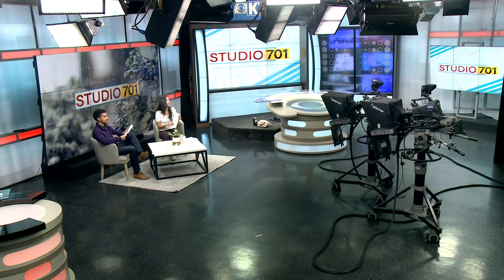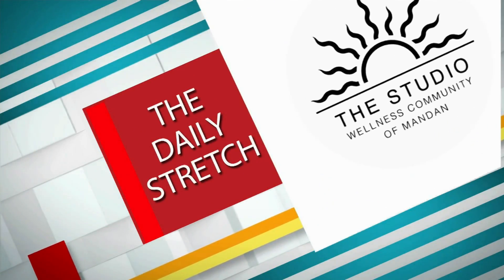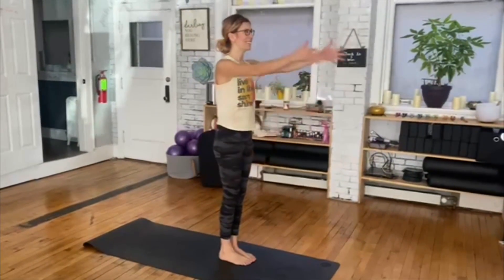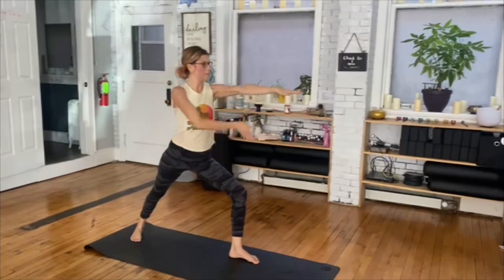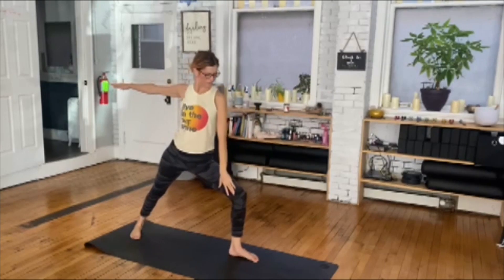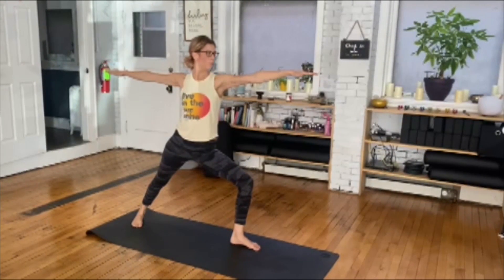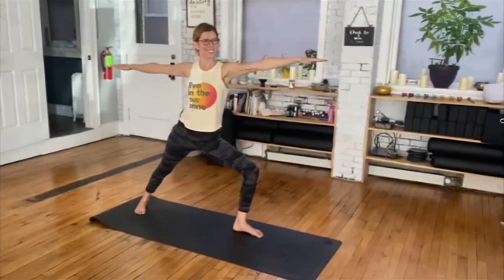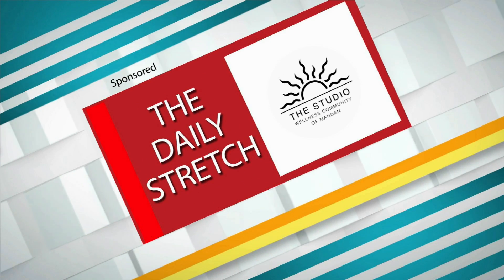Daily Stretch: Warrior 2 Stretch with Jana